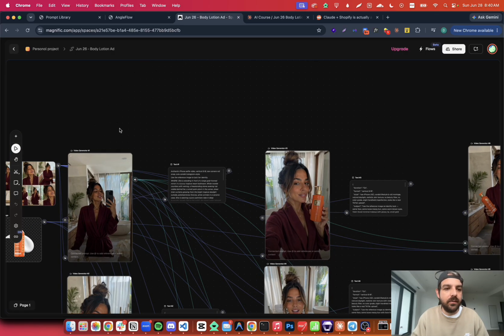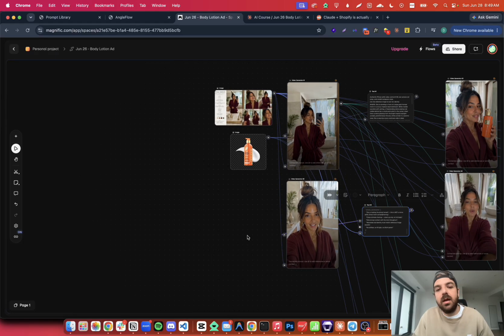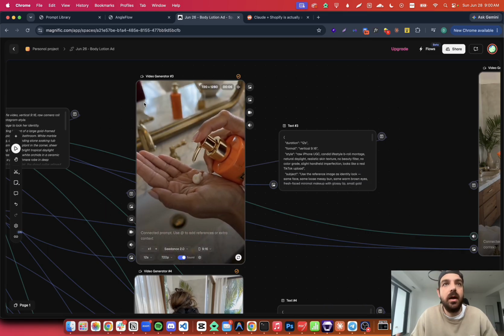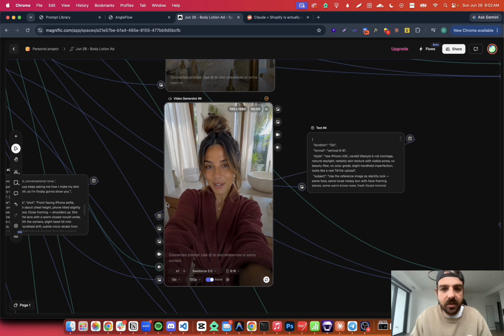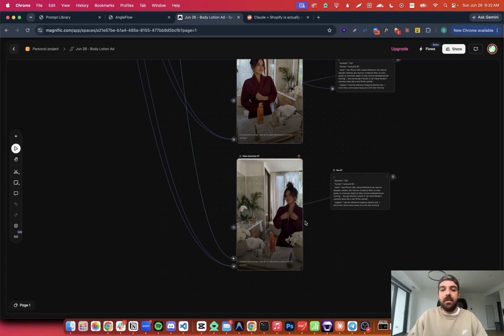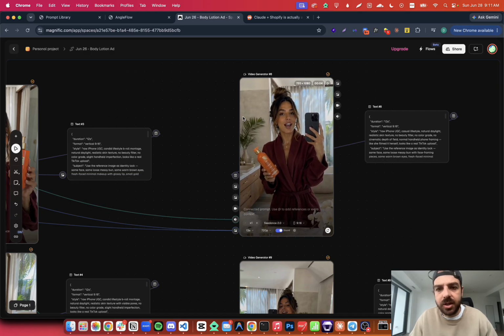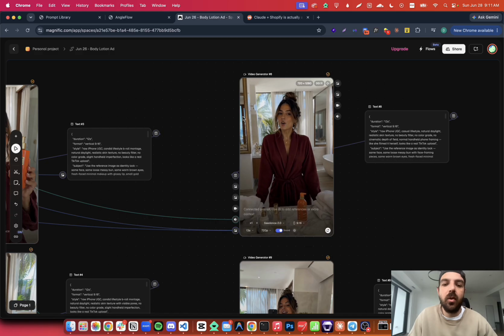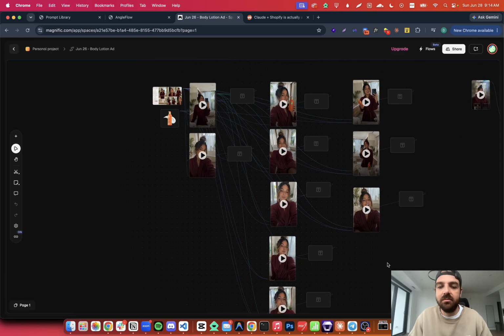What Nobody Shows You About Making AI UGC Ads (Full Unedited Workflow)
Full prompts below.

This 30-second skincare ad is 100% AI. The creator, the bathroom, the resort, the product, all generated.

But here's what nobody talks about: it took 11 takes to land.

2 for the hook. 5 for the body. 3 for the close.

In this video I'm walking through every iteration. What worked, what didn't, and the three small corrections that made the final ad finally click.

If you're making AI UGC and your generations feel slightly off, this one's for you.

Drop a comment if you've hit any of these same walls. Curious what other people are running into.